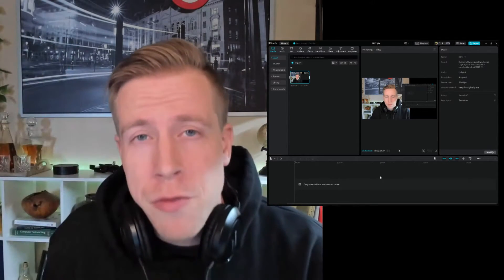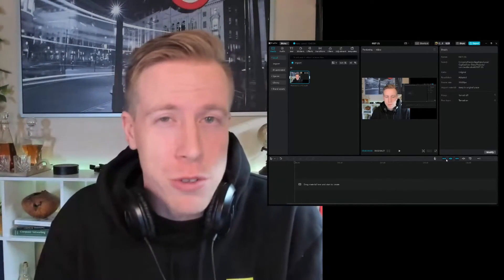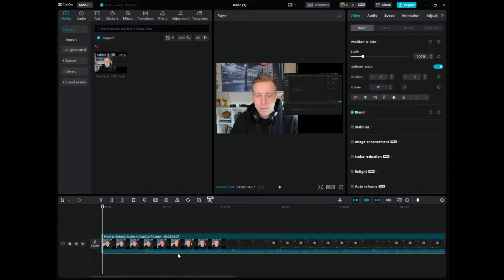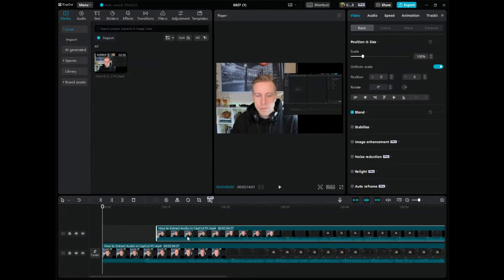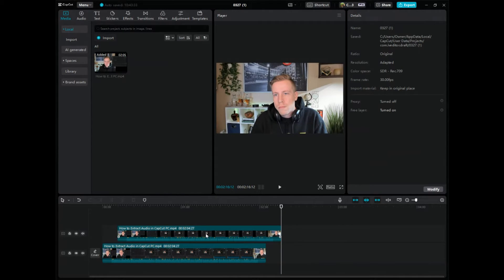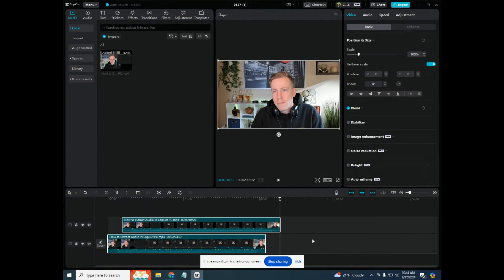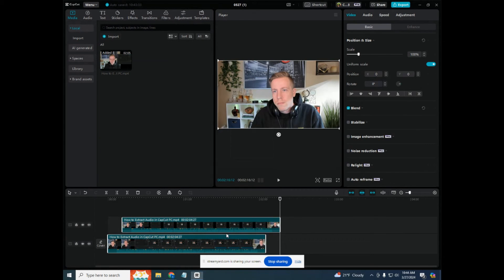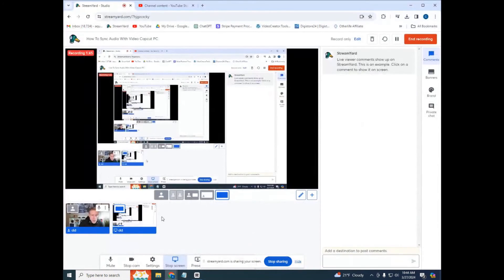How To Sync Audio With Video in Capcut PC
To sync audio with video in CapCut, add both video clips to your editor timeline. Highlight both of the clips so both of them are chosen. Then scroll your mouse, over one of the highlighted clips, and right, click and choose sync audio. This is how you can sync the audio and video files together. You can also sync two video files together very similar audios.

CapCut PC is an awesome video editor. You can use to save a lot of time. You can download the free version and be editing videos at a high-level. It’s may be the best video editor on the planet because of how easy it is to learn.